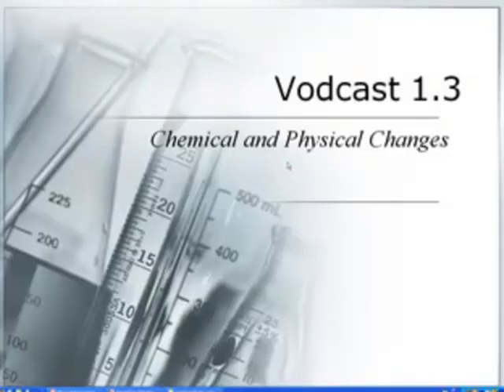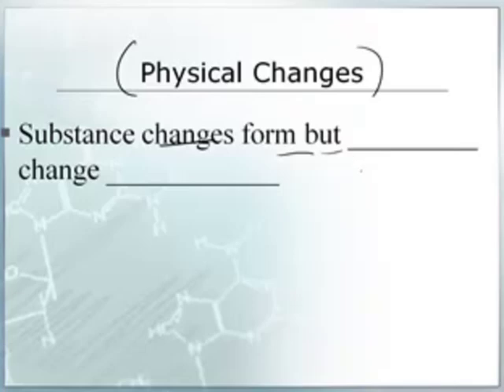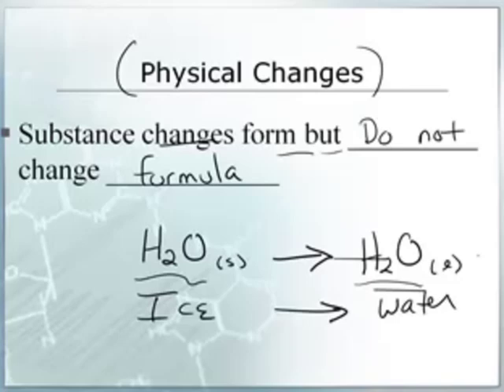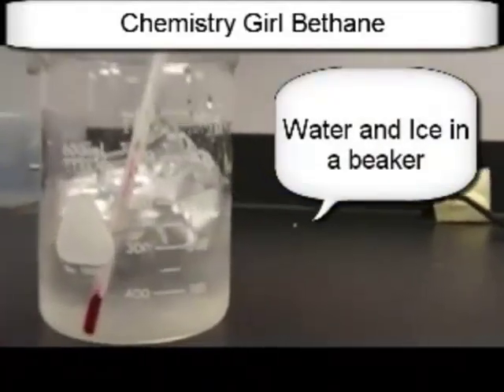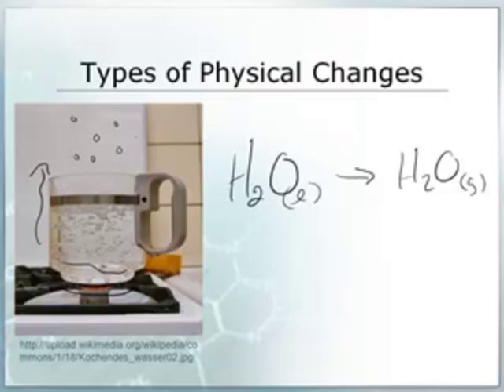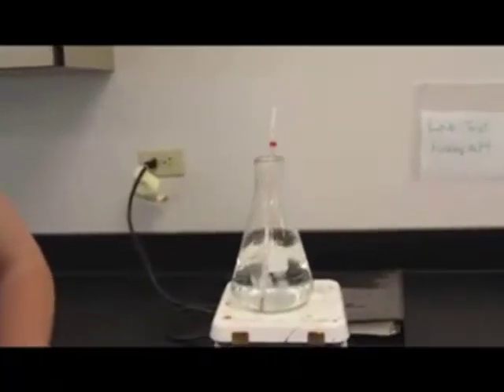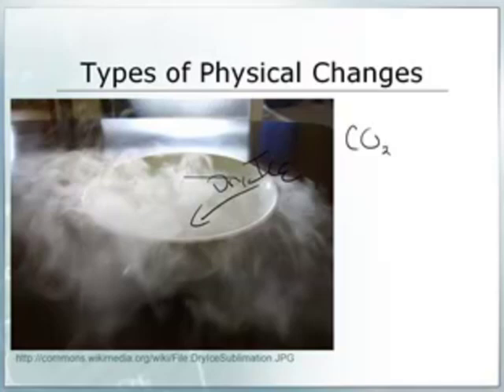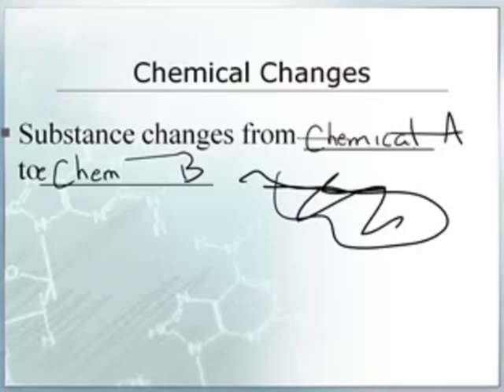Intro to Chemistry: 1.3: Chemical and Physical Changes (1/2)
1.3:  Chemical and Physical Changes